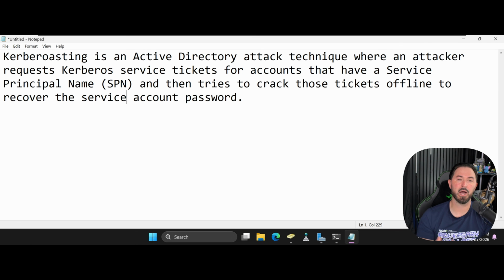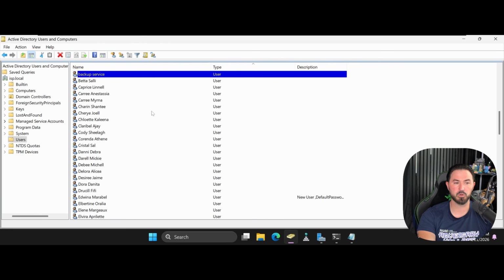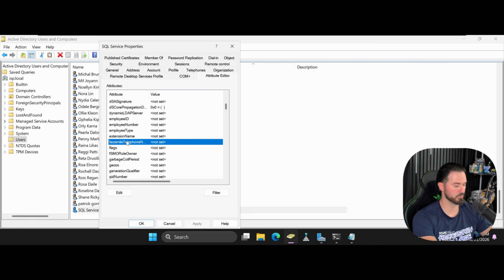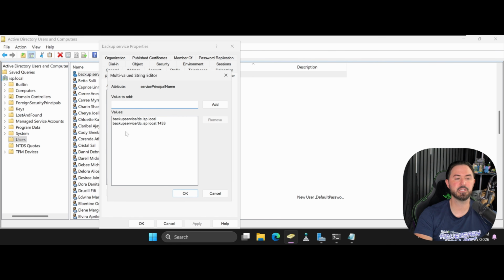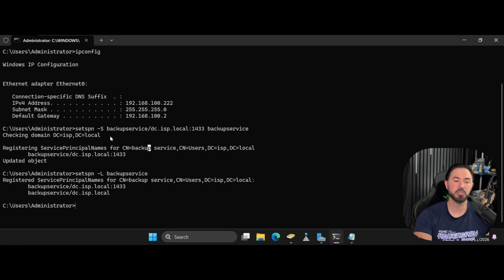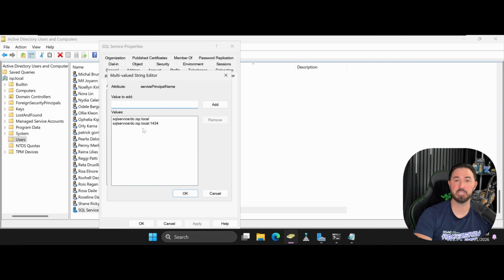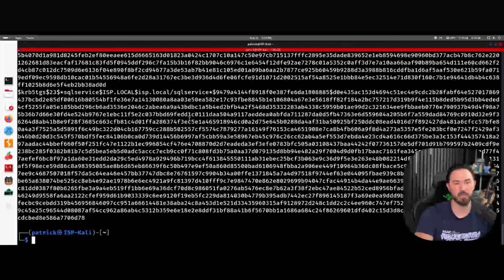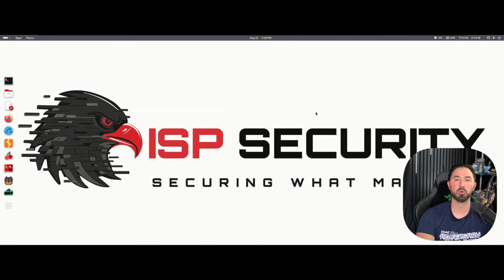How to Perform A Kerberoasting Attack On To Get Domain Admin